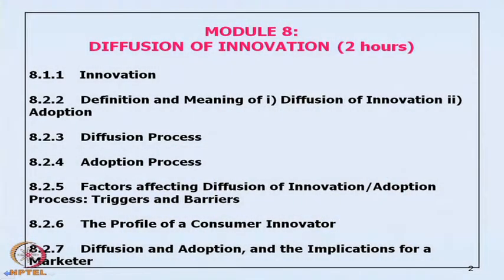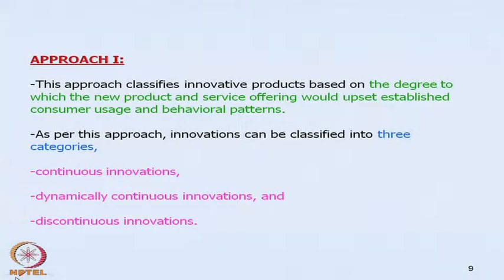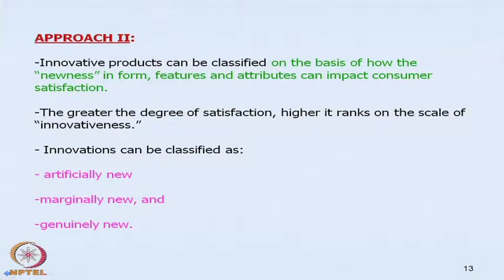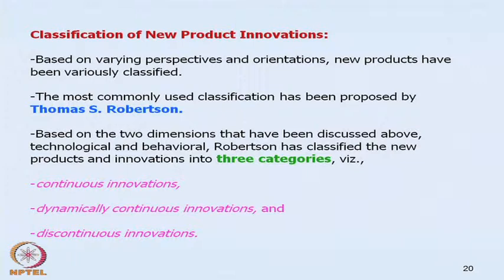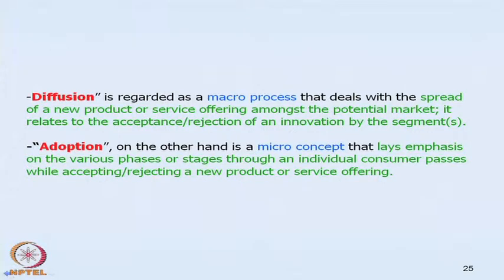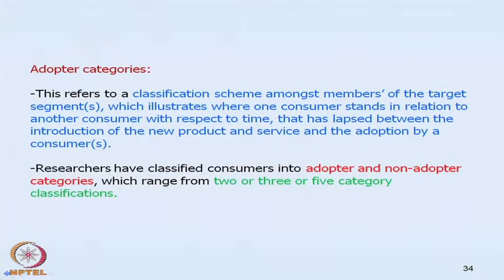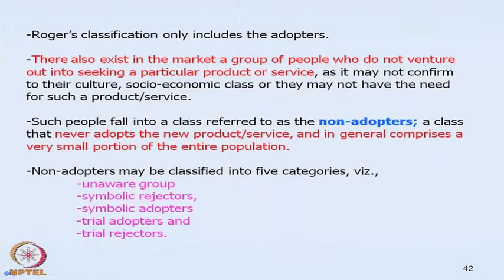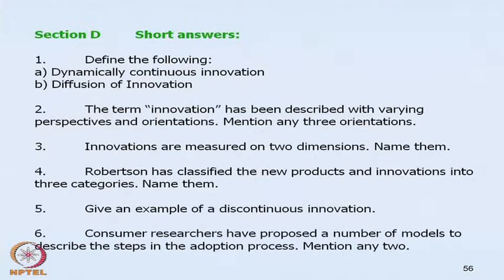Mod-18 Lec-39 Diffusion of Innovation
Consumer Behaviour by Dr. Sangeeta Sahney, Department of Management, IIT Kharagpur.